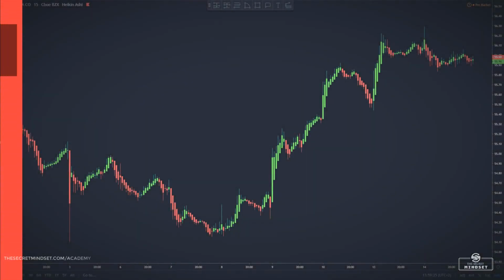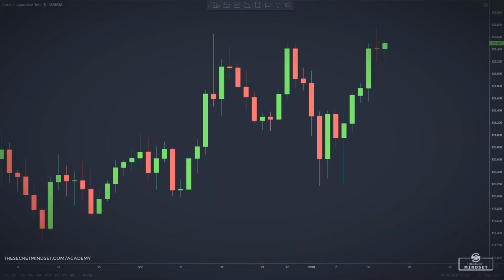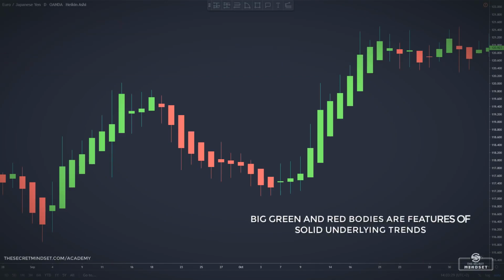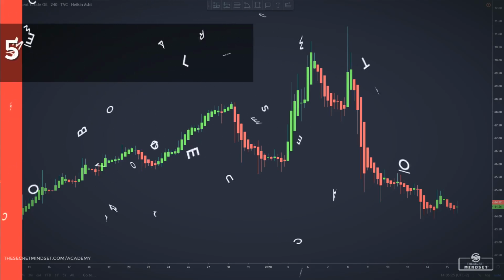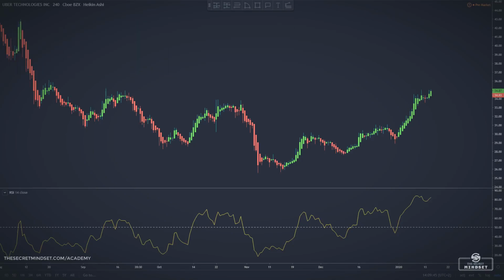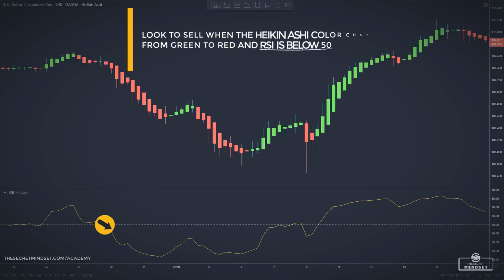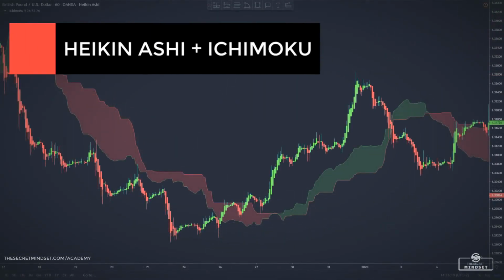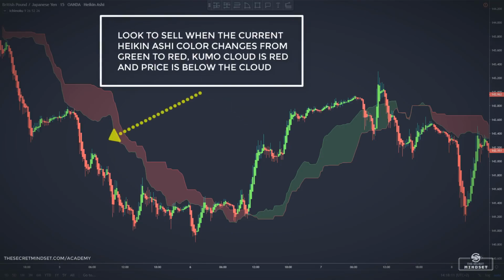Heiken Ashi CHEAT Strategies For Scalping & Day Trading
Heiken Ashi strategies